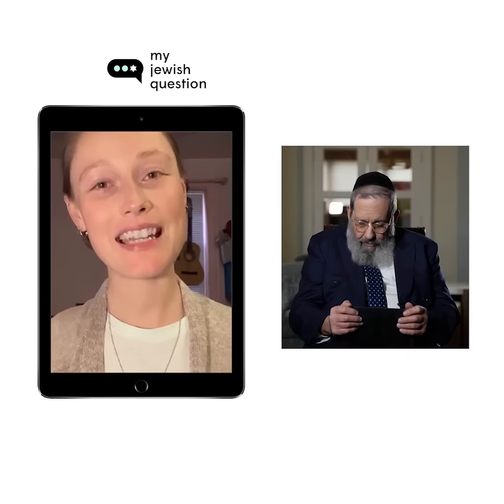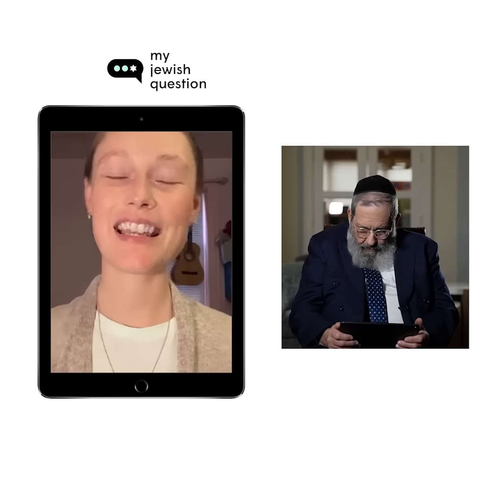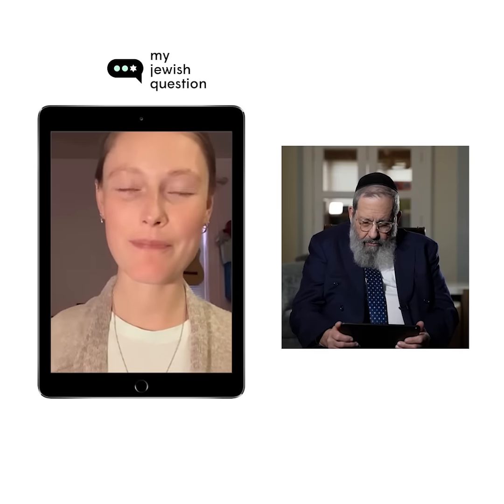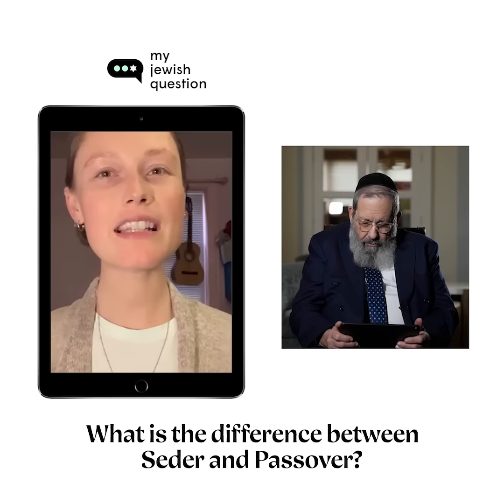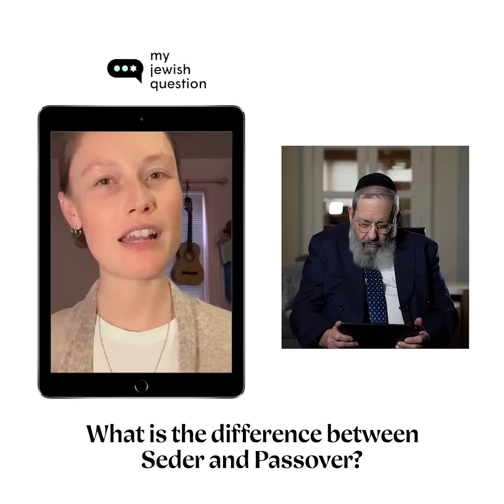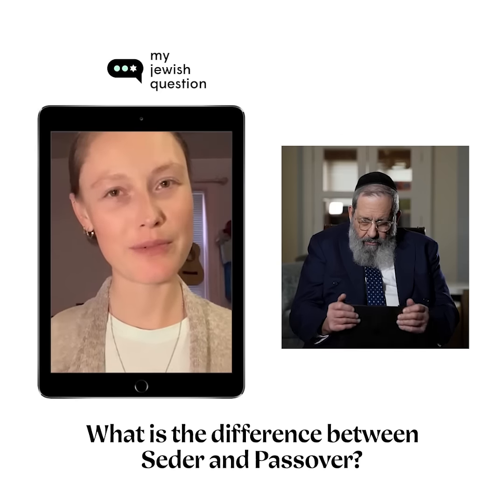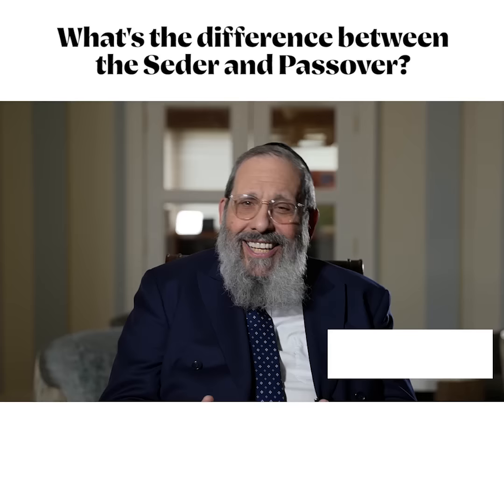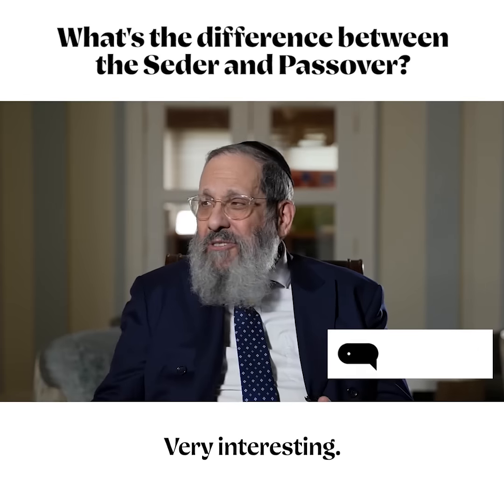What's the difference between the Seder and Passover?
Stacy  from Texas asks, "what is the difference between Seder and Passover?"  Rabbi Shaya Cohen responds,

Get answers to your questions about Judaism — with a detailed email reply within 48 business hours.